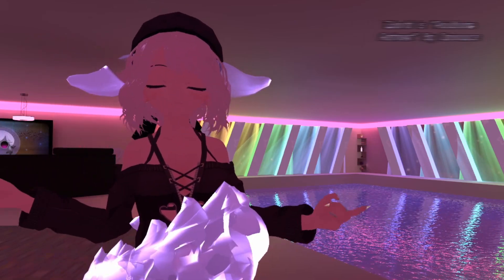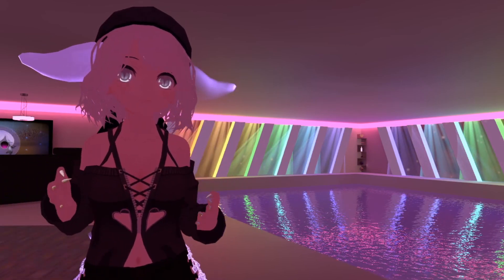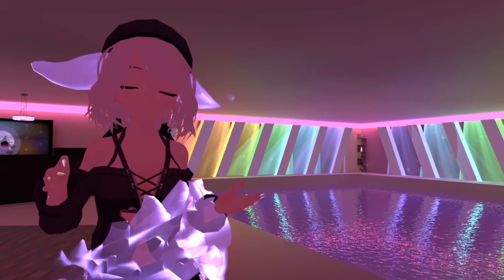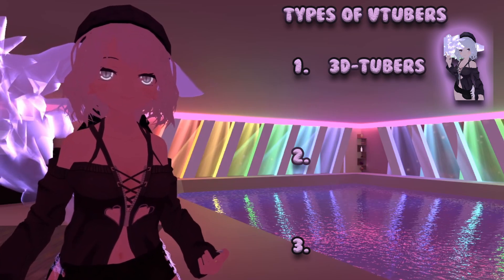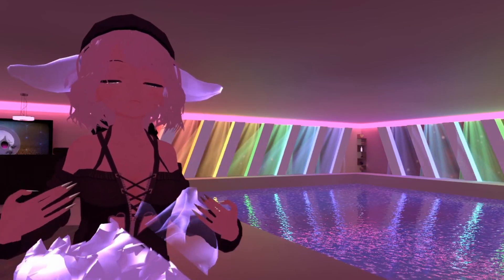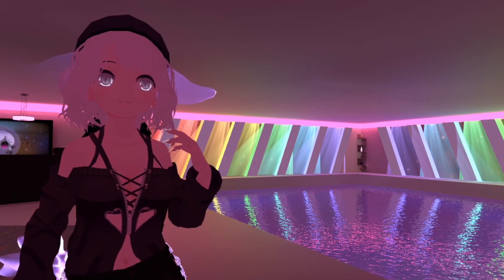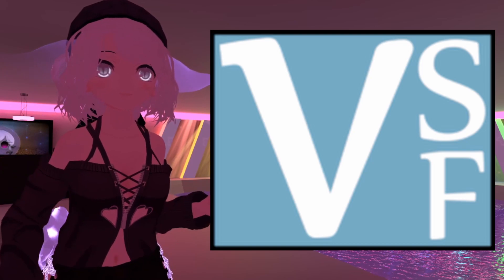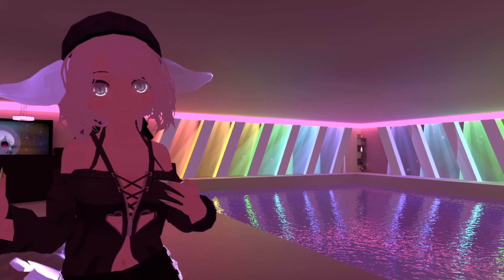Beginners Guide to Vtubing: Easy methods for getting your first Model. | Nuoance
Thumbnail art by Studarts Maju (ily!!!) So sorry for the late video, I got ill earlier this week and couldn’t bring myself to work on anything. I’m so behind right now on all my stuff SOB.

💢Links:
👉OBS:

💢Model Credits
Body: by Pandaabear